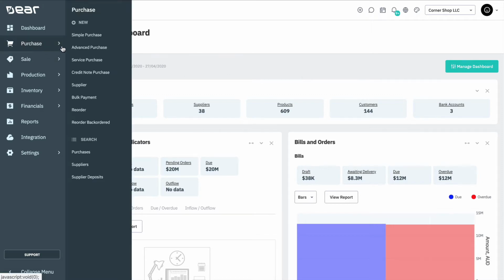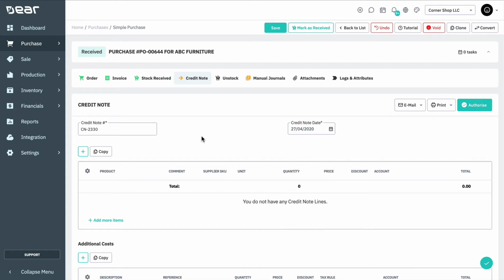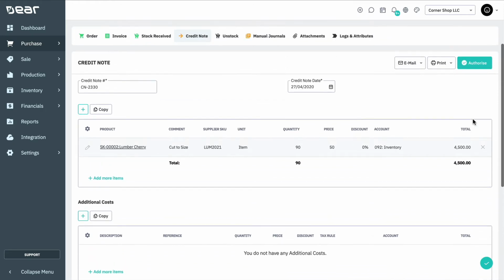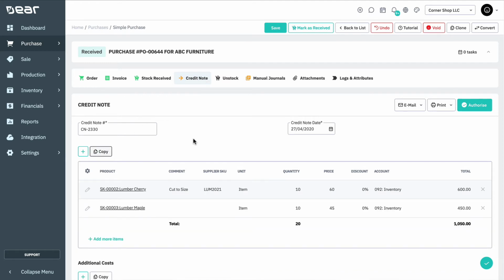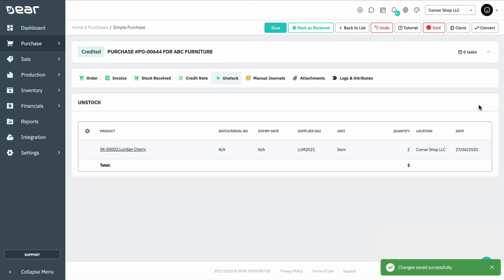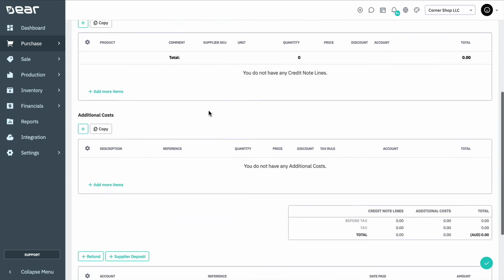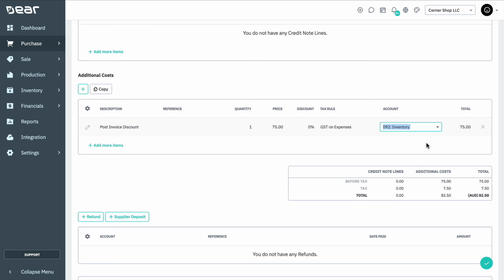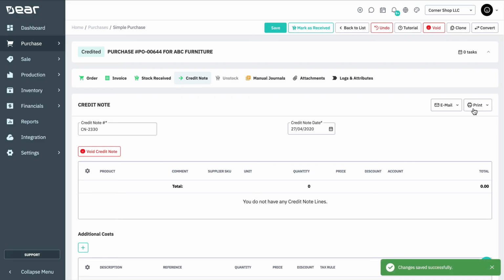Purchase Credit Notes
There are four scenarios where a credit note can be applied to a purchase order in DEAR. These are:

for individual items – when a unit price has been overcharged
for part of a shipment – when part of a shipment has either been short-shipped, or damaged goods were received
for a whole shipment – when an entire shipment was received incorrectly, or it was shipped out incorrectly
for a discount applied to an order after the invoice has been authorised.